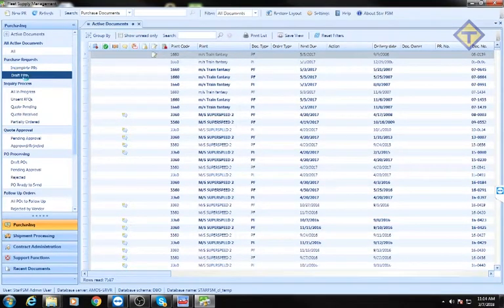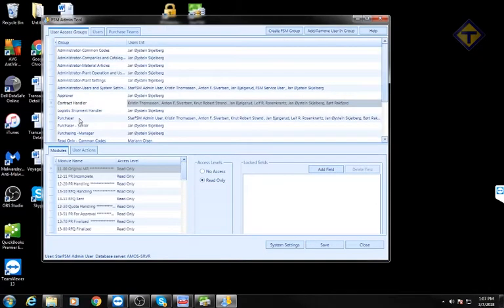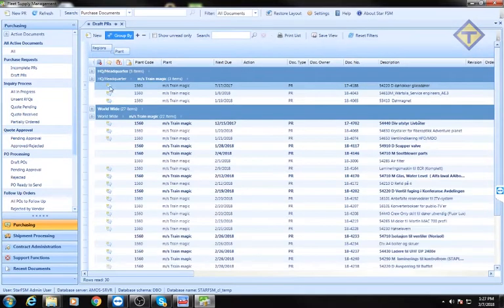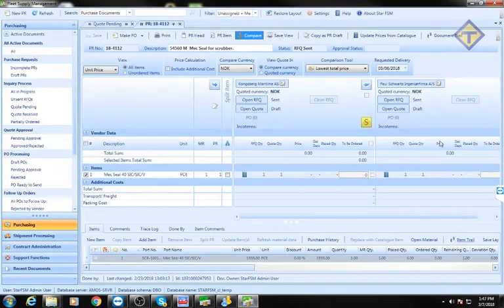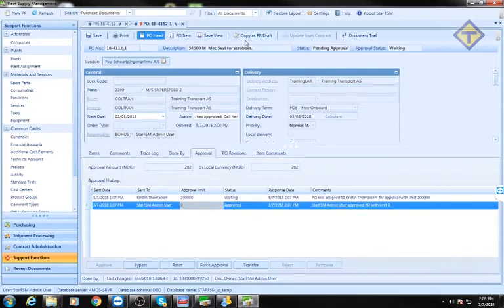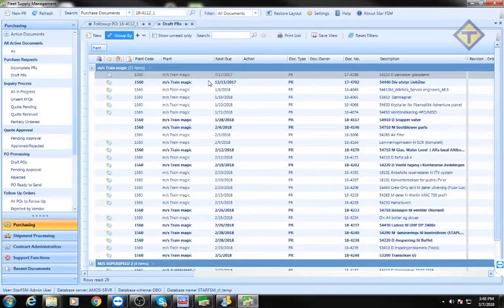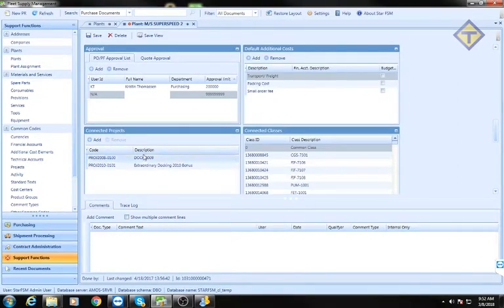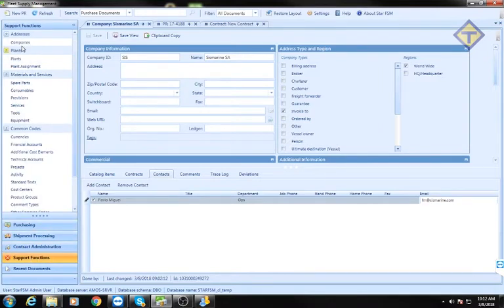Star FSM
00:00:00 System Integration With ISM
00:05:04 Star FSM How It Works ( Presentation)
00:19:07 Administration Tool
00:22:56 FSM Intro
00:24:10 Purchasing Module
00:47:10 Purchasing Example Part 1
01:24:40 Purchasing Example Part 2
01:41:37 Purchasing From the Office
01:49:48 Support Functions
02:18:35 Contract administration